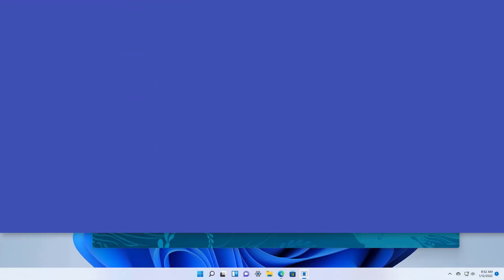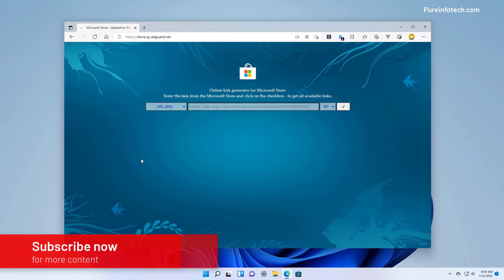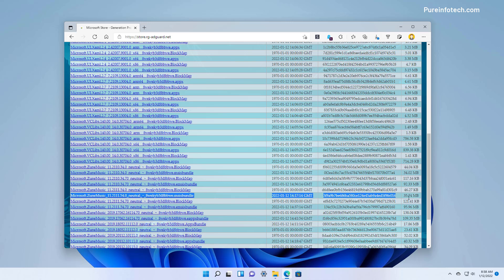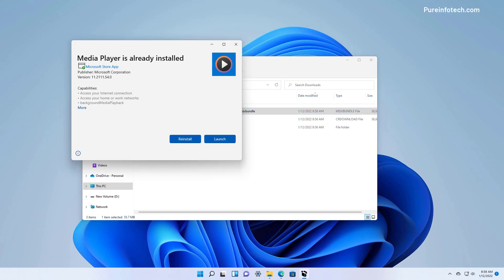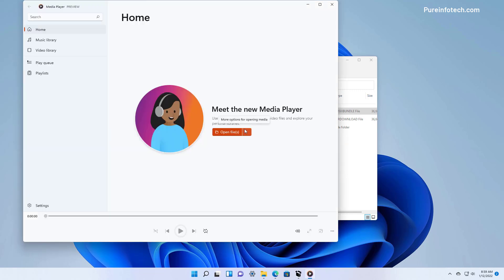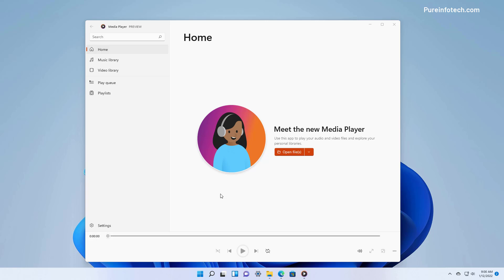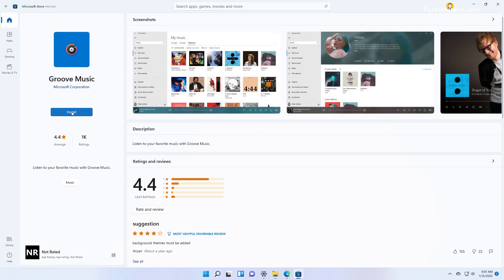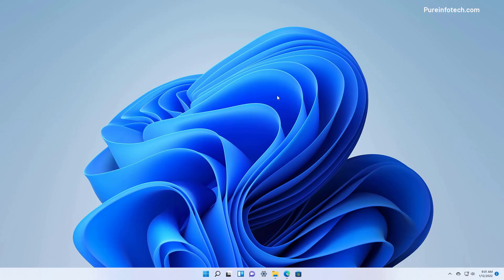Windows 11 (stable): Install new Media Player without Insider program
Install new Media Player on the stable version of Windows 11.
⏯ This video walks you through the steps to install the new Media Player (preview) in the stable version of Windows 11 without the need to use the Insider program.

Table of contents:
00:00 Intro
00:23 Install new Media Player
02:40 Closing